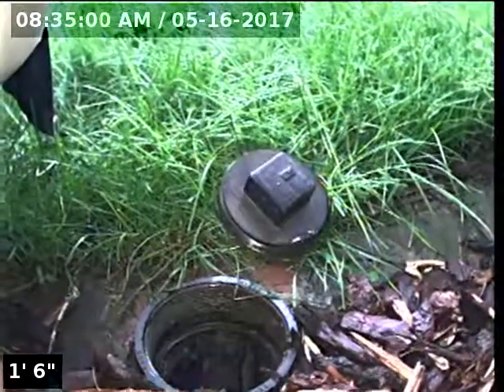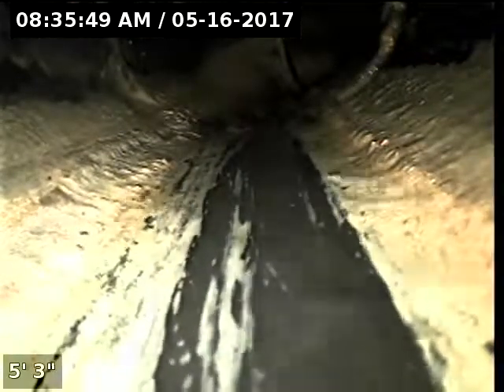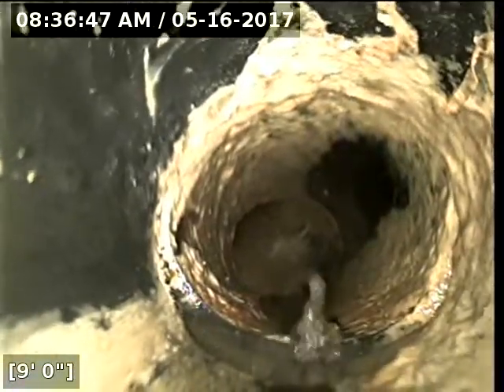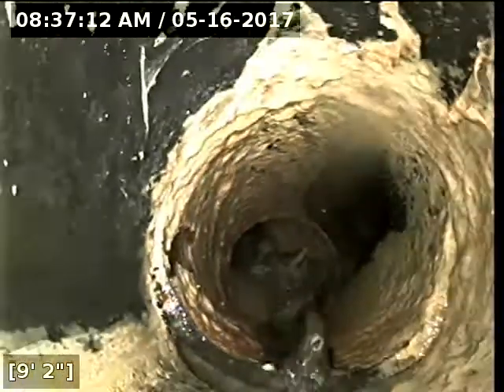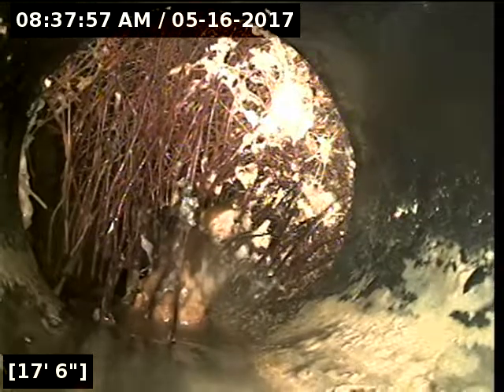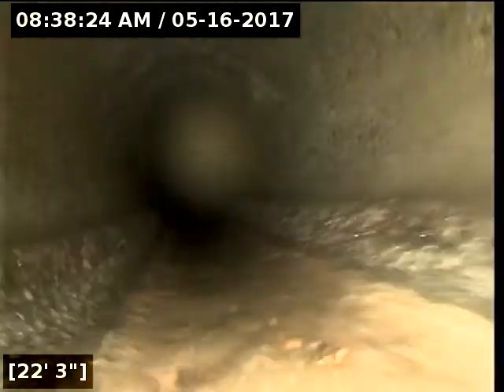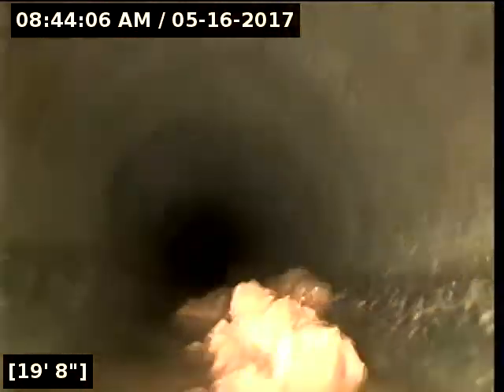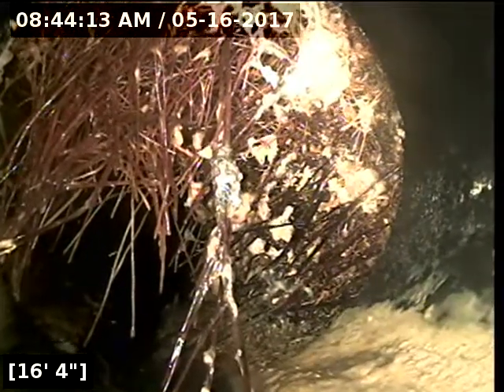Lantern Sewer Line Inspection for Jose Tapia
31110 SW Wallowa Ct, Wilsonville, OR 97070